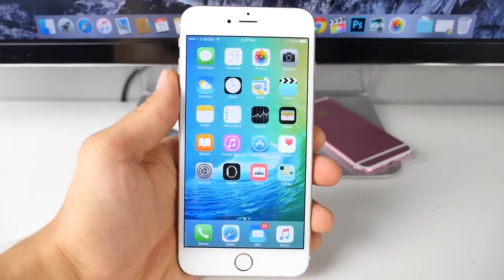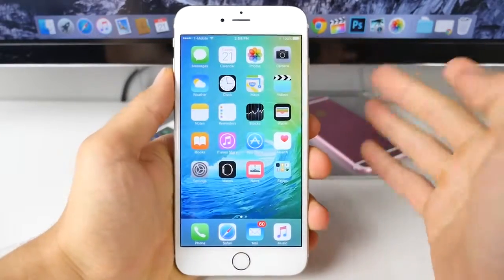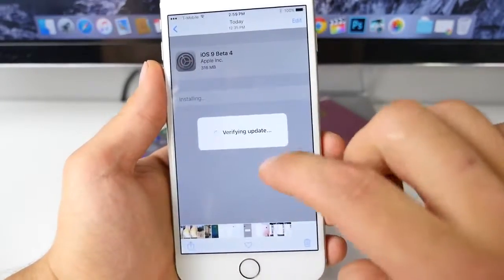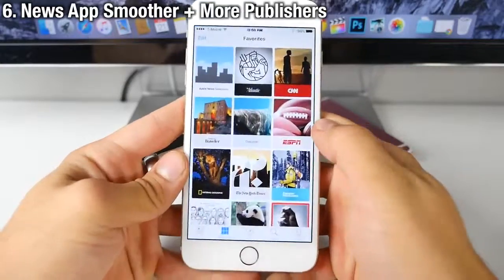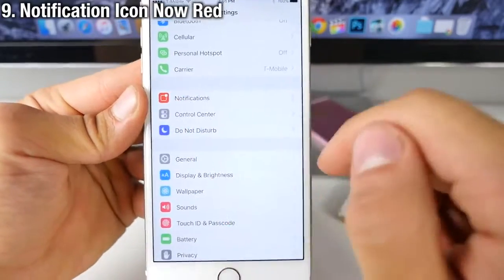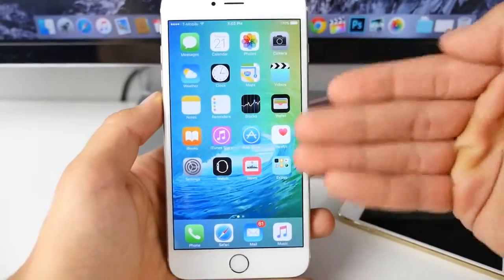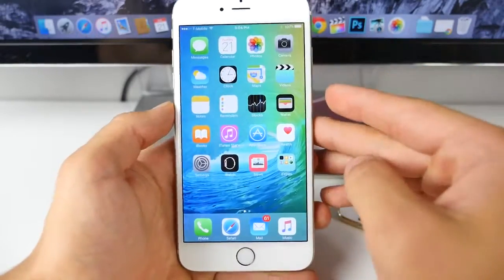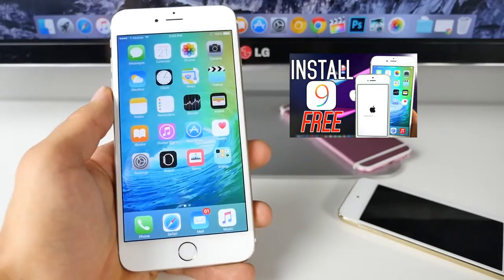How to install new iOS 9 beta 4 + New Features & Fixes Review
iOS 9 Beta 4 Released. Here's What's New Inside & How To Install iOS 9 Beta 4. Plenty of New Features & Fixes!